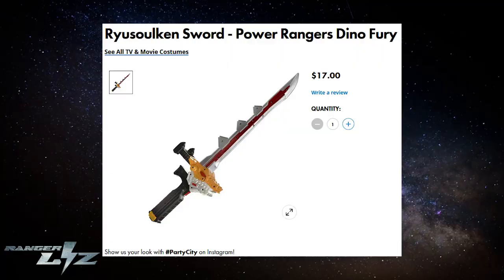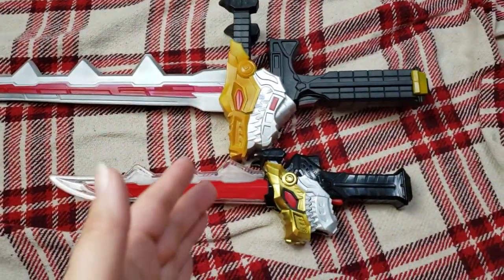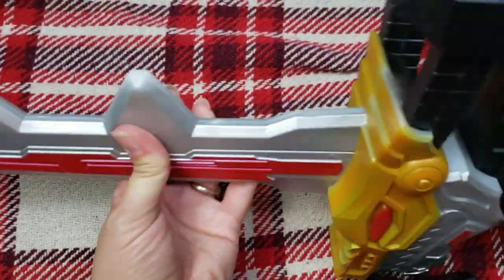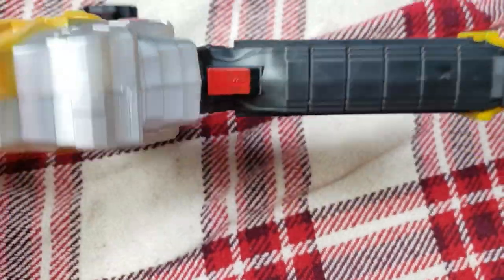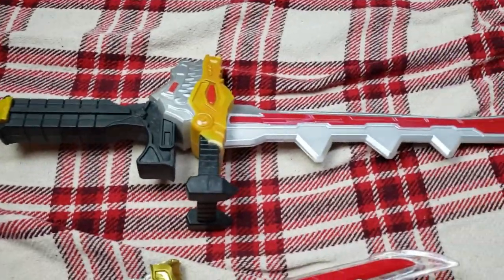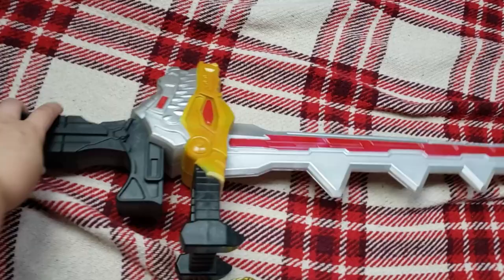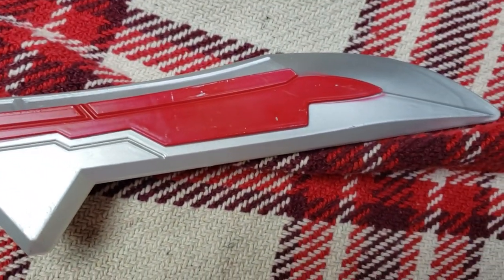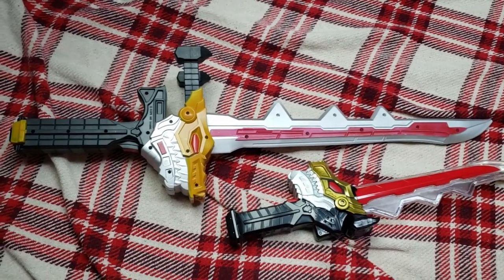NEW DINO FURY SWORD FOUND! ⚔ A QUICK REVIEW | AMAZING FOR COSPLAY AND 🎃 HALLOWEEN | POWER RANGERS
This is an amazing deal and I HIGHLY recommend you checking them out if interested!  *yes, it is technically a saber

All Power Rangers related clips, media, pictures, or anything related to them is the property of Saban and Toei and Nick and Hasbro and maybe Disney at some point.